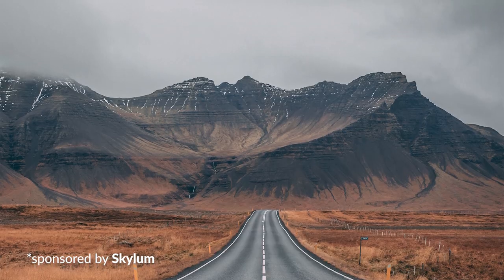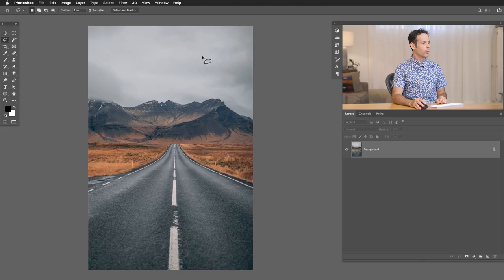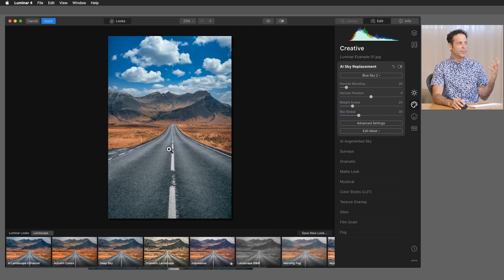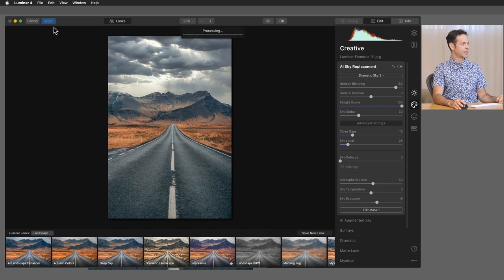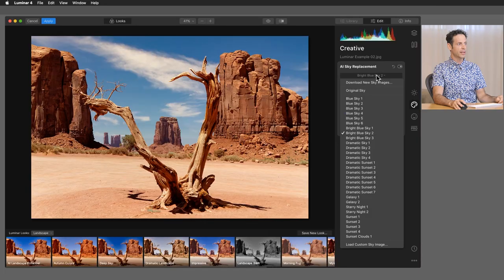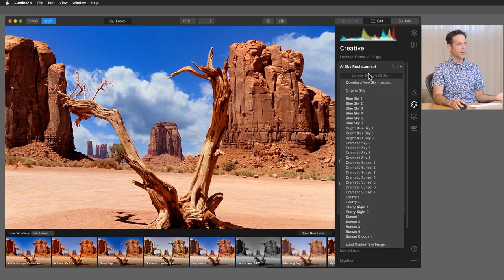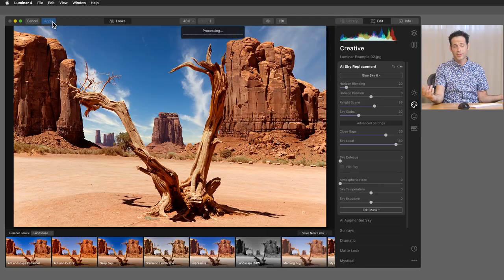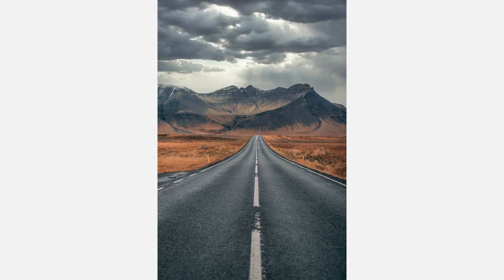The Fastest Way to Replace the Sky in Any Photo (Featuring A.I.)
Today we show you how to quickly replace a sky in any photo using Luminar 4, an impressive AI-powered editing program. Learn how to use Luminar to instantly replace a sky while creating realistic lighting, color, and atmospheric effects. And if you love Photoshop, Luminar's cutting-edge A.I. tools are even available as a Photoshop plug-in. Download the sample images to follow along and try it out yourself!

Get instant access to hundreds of of in-depth courses as well as our extensive library of Lightroom Presets, Photoshop Actions, and Color Grading LUTs.

◦ Learn everything there is to know about Photoshop, Lightroom, and photography.
◦ Master the art of photo editing, compositing, and retouching.
◦ Create extraordinary special effects.
◦ Help people look their very best in photographs.
◦ Unlimited access to Presets, Actions, Brushes, and LUTs.

Get all that and more with one low monthly subscription!